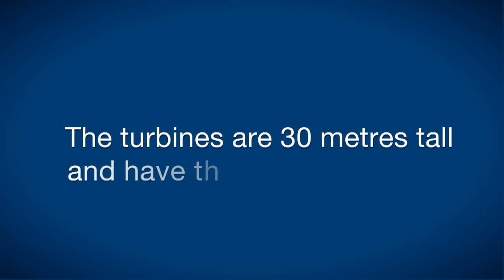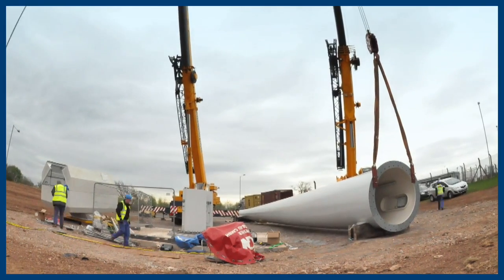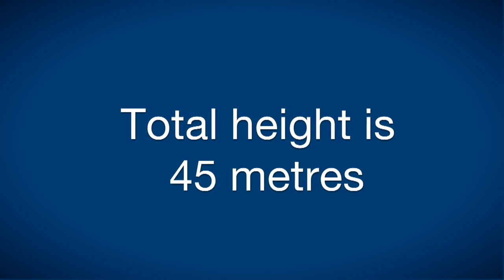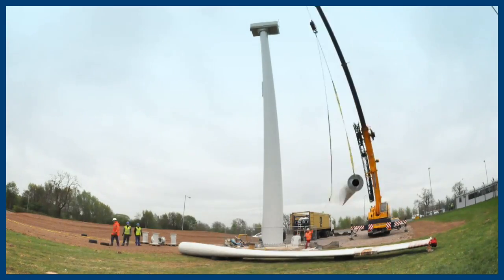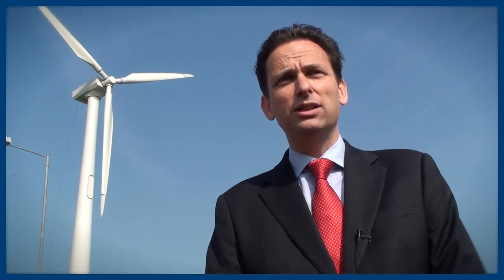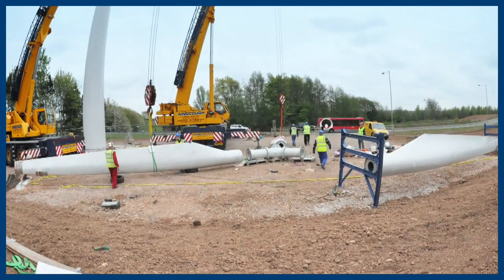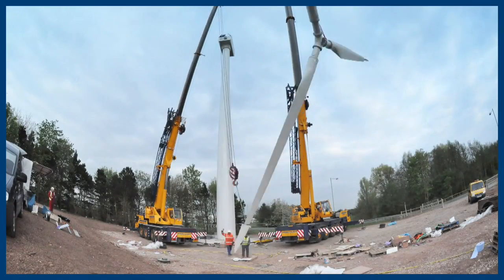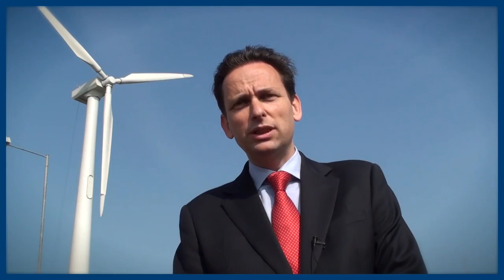East Midlands Airport Wind Turbine WTN250 Hallmark Power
Two WTN250 Wind Technik Nord wind turbines installed at East Midland Airport Hallmark Power